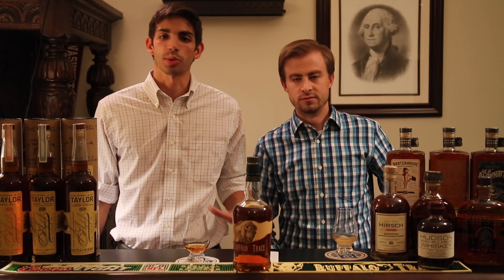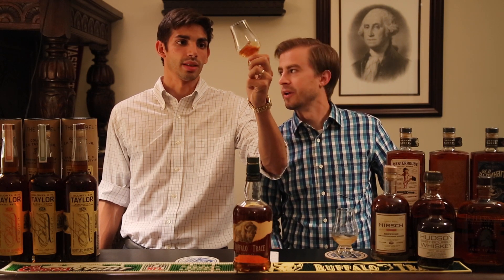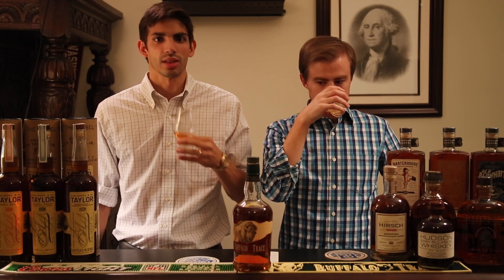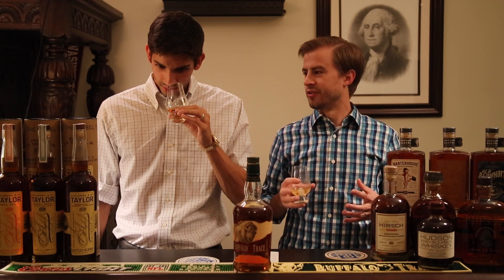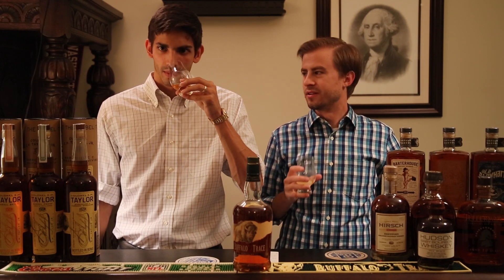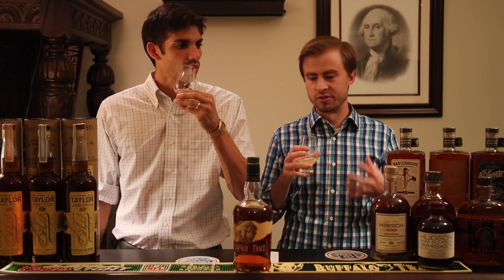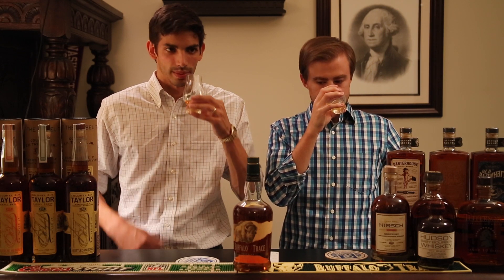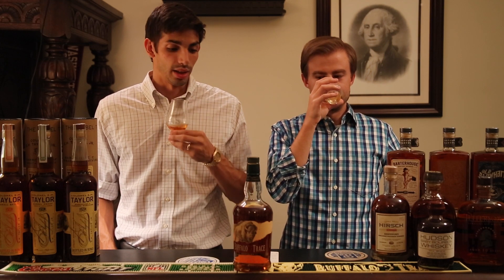Bourbon Brothers Review No. 34 | Buffalo Trace Straight Kentucky Bourbon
Gaven and Jeff review Buffalo Trace